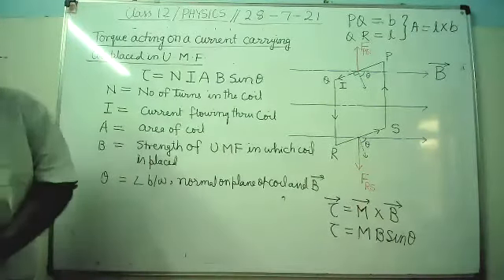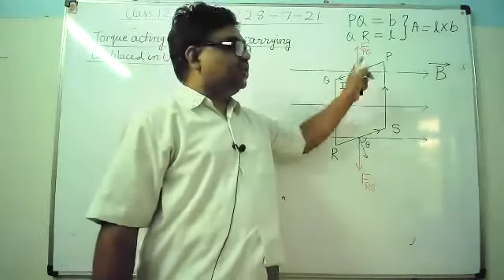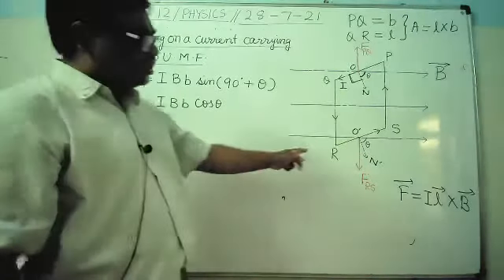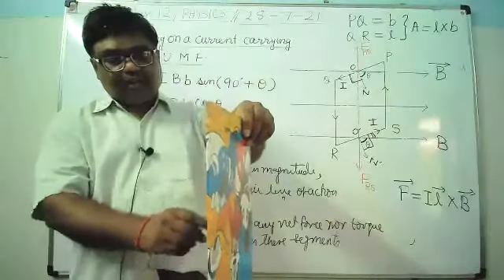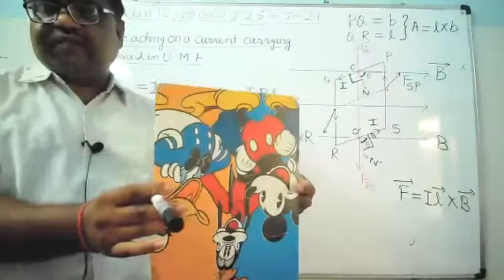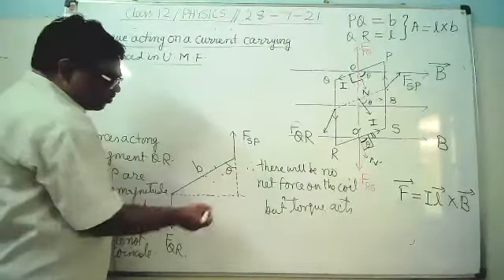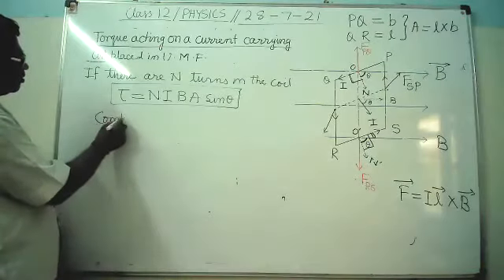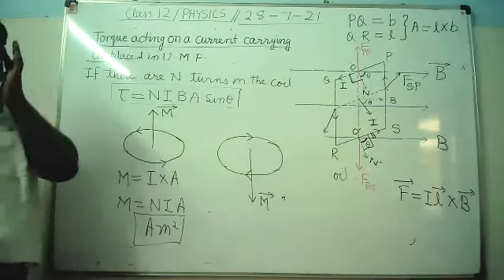CLASS 12//28.07.2021//TORQUE ACTING ON A CURRENT CARRYING COIL PLACED IN UNIFORM MAGNETIC FIELD